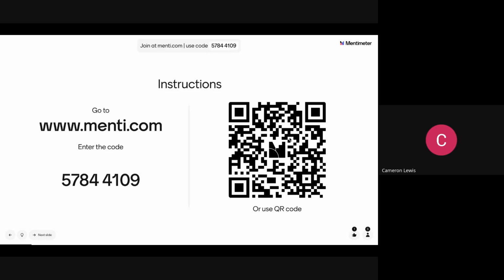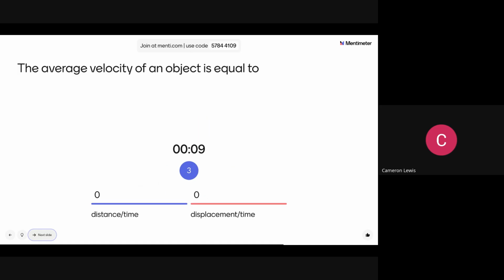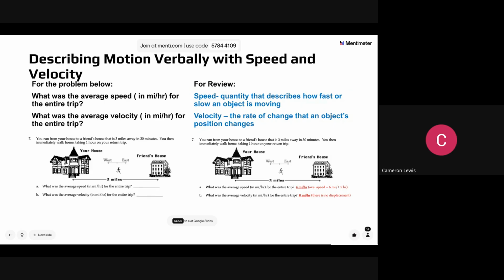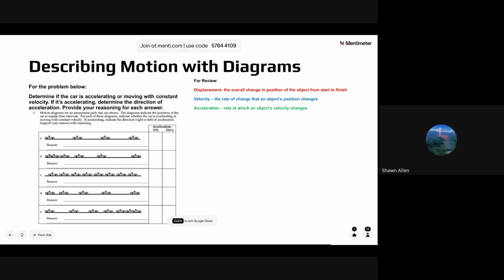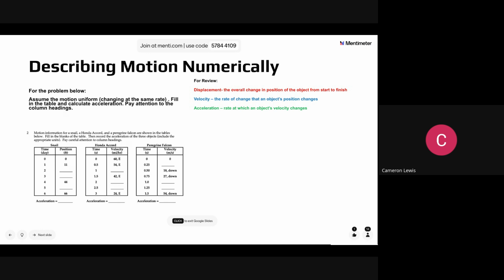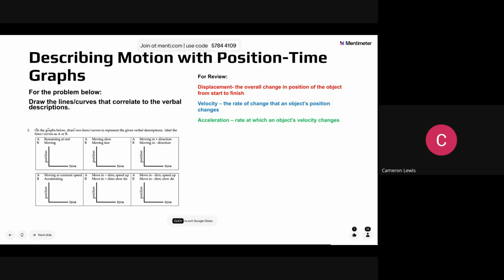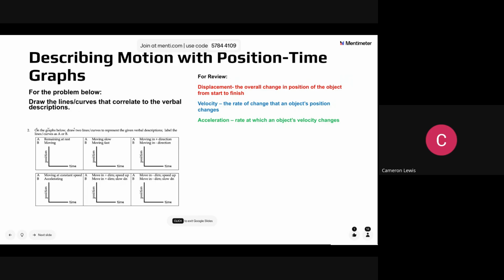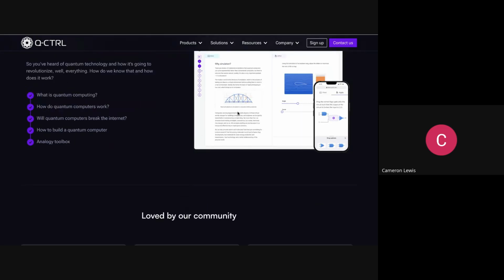Intro to College Physics I Spring 2026 01-28-26